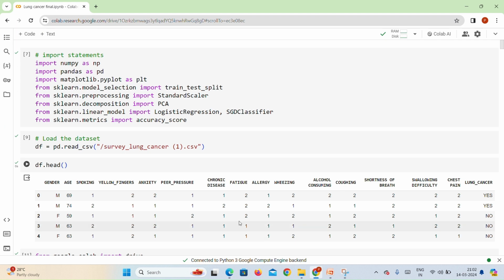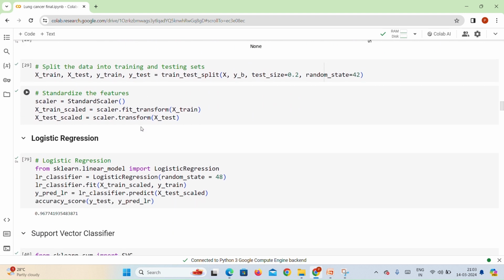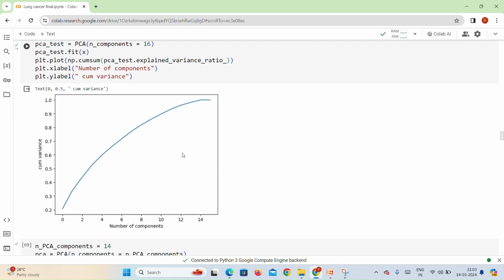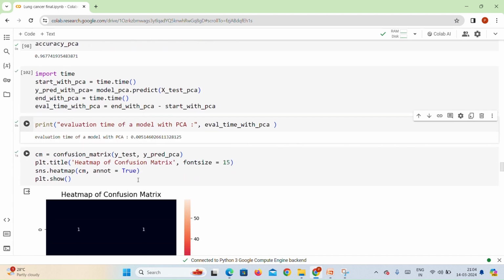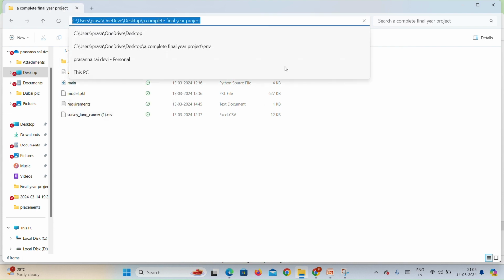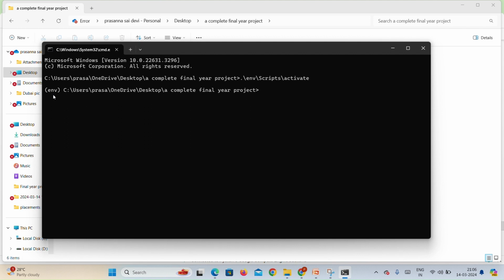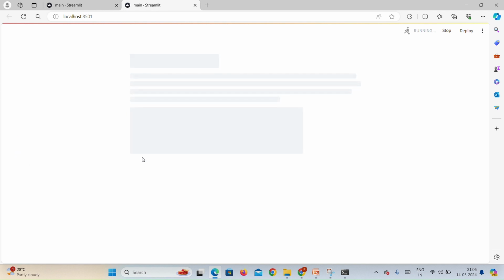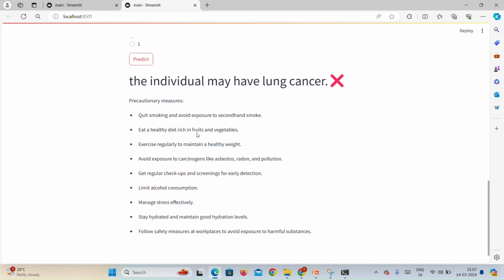Big data evaluation: a deep dive into Gradient Descent and Smart data analytics.